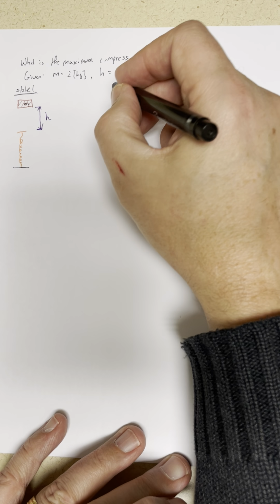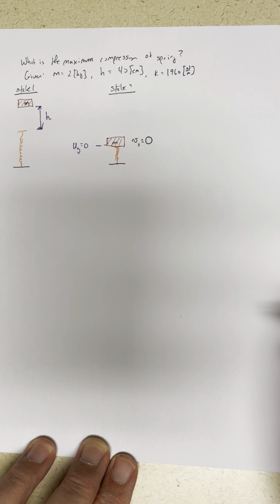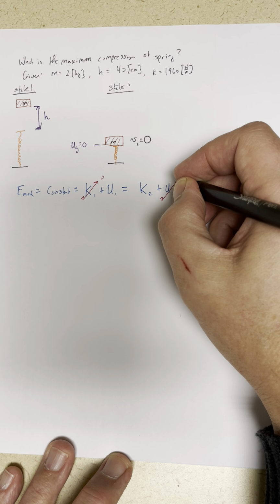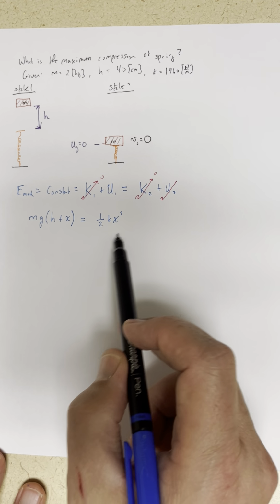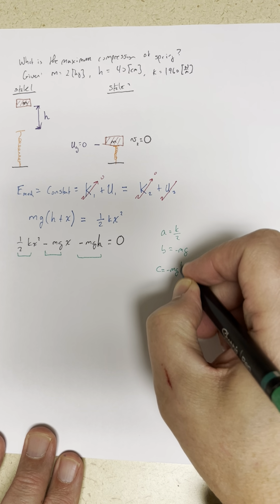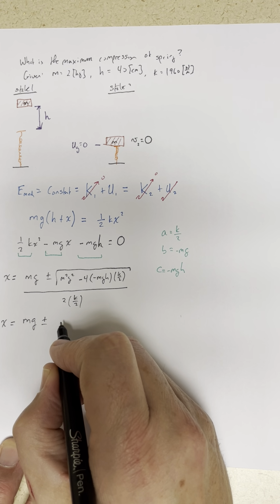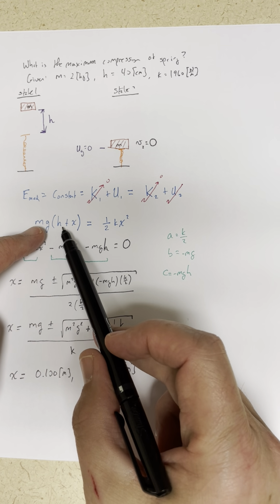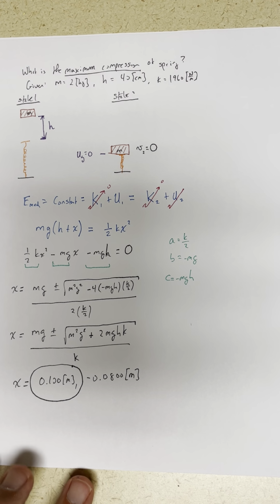Conservation of Mechanical Energy Example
A block is dropped from rest onto a spring. What is the maximum compression of the spring?